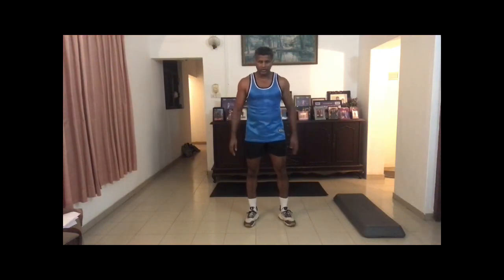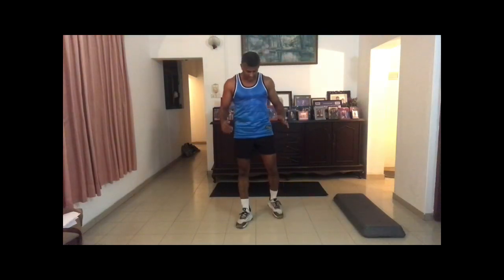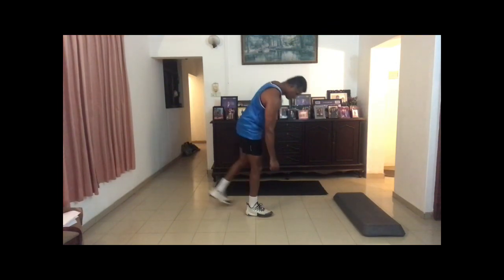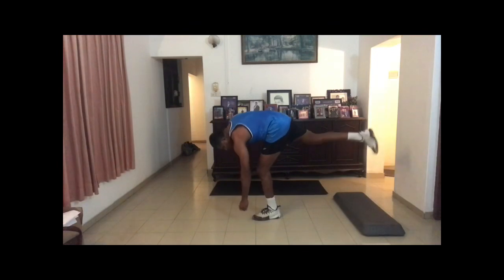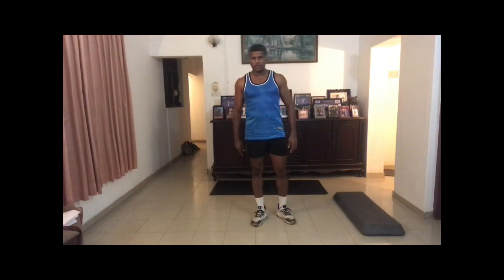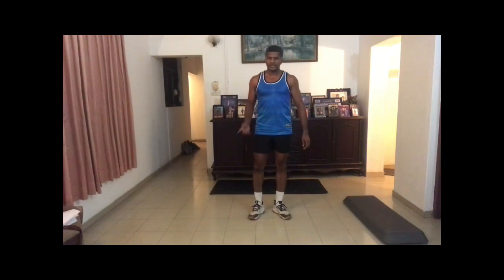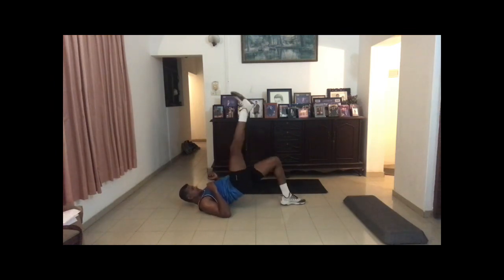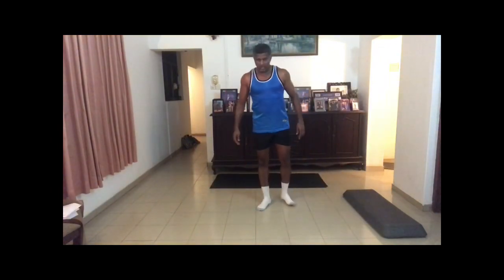Low Body Body Weight Advance Workout